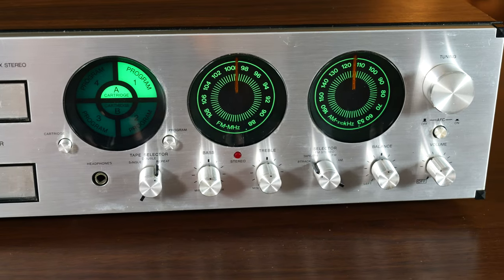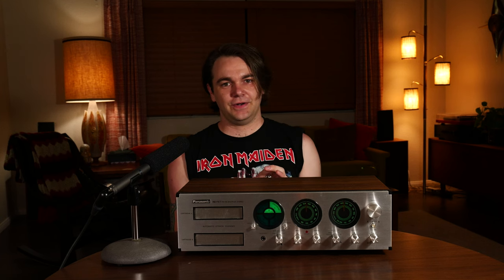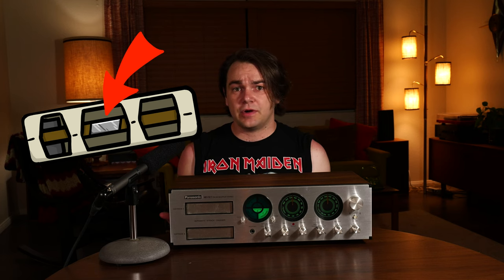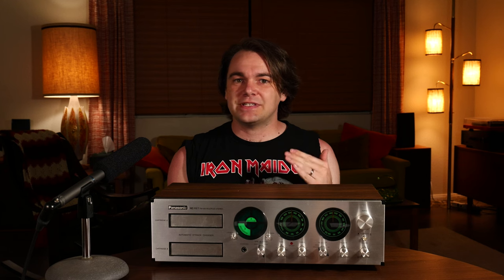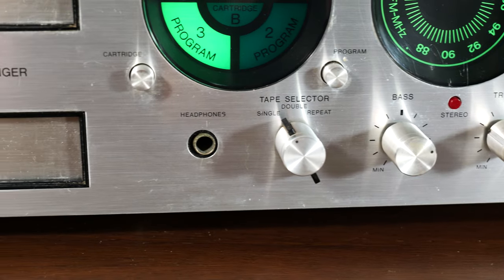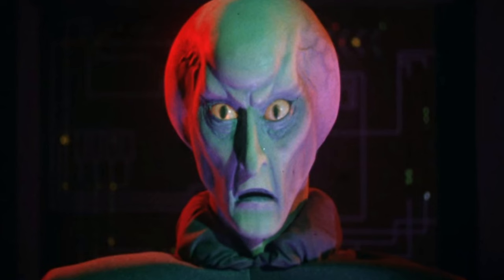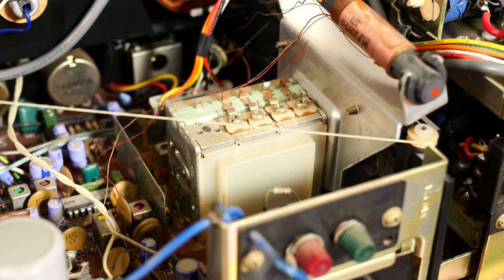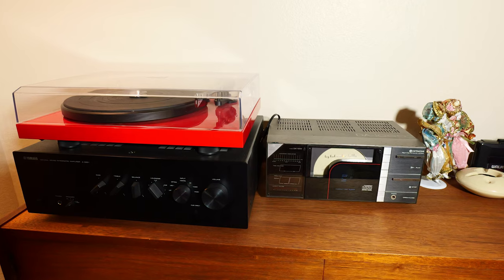Proof of Alien Life from the 70's: The Panasonic RE-8250 Dual Deck 8-Track Player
This is a demo of the Panasonic RE-8250 Dual Cartridge 8-Track player. I'm convinced it's not of this earth.
UFO/UAP animation was done hastily by me and I'm not ashamed of all the Star Trek references.

This machine was found at the Angel View thrift store in Palm Desert, CA. It's a dual deck 8 Track player from Panasonic which features AM/FM radio and really cool radio dials. The green lights are fun and the whole deck has a fascinating retro vintage vibe that would look great in any vintage audio setup.
Also pictured- a pair of Bose 901 speakers from my previous video.